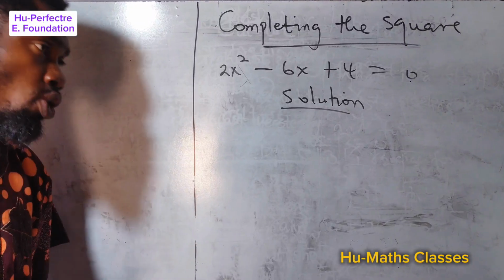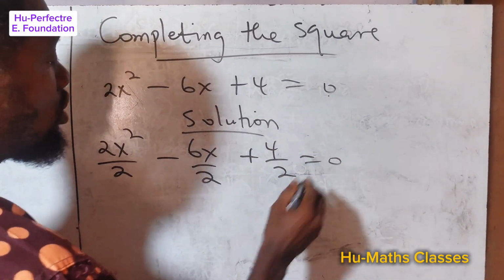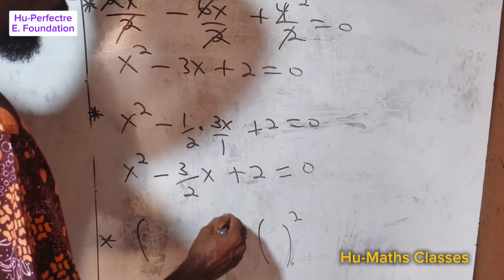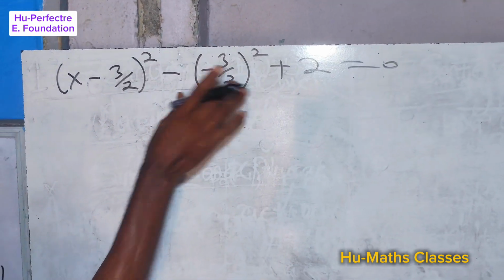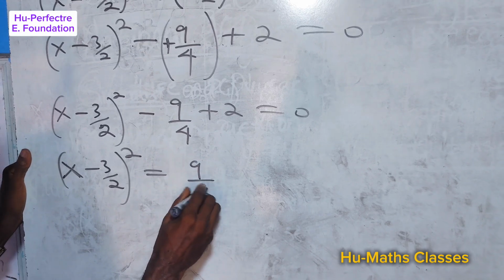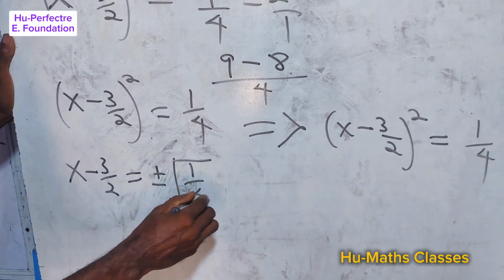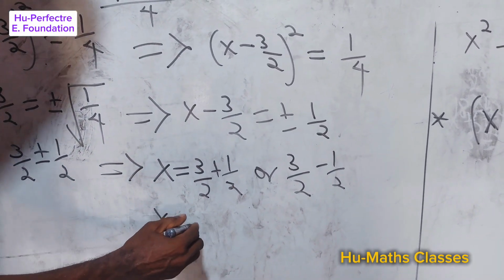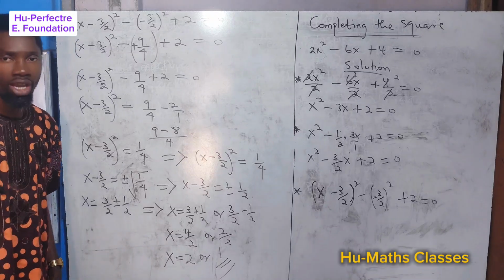Quadratic Equation: Completing the Square (part2)